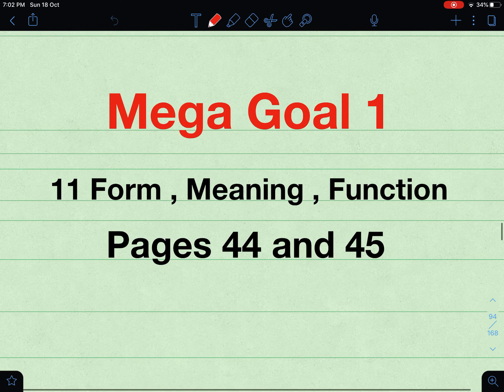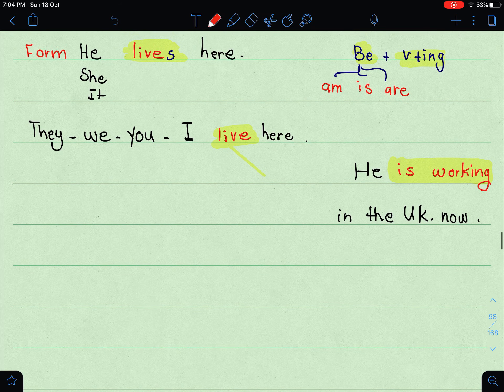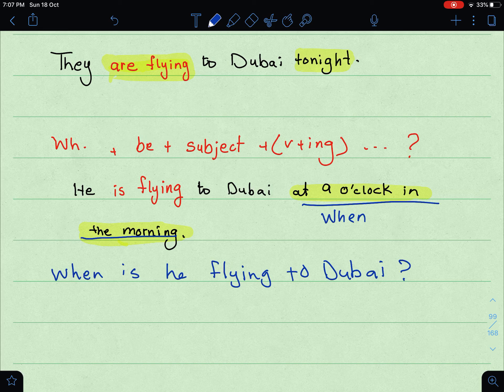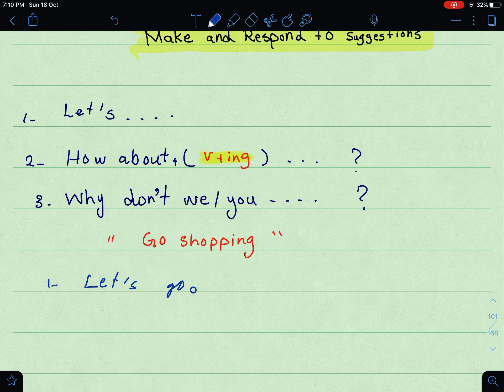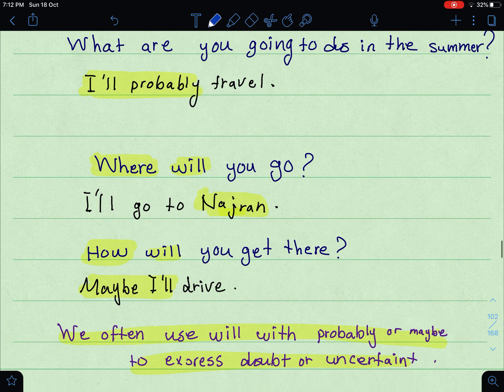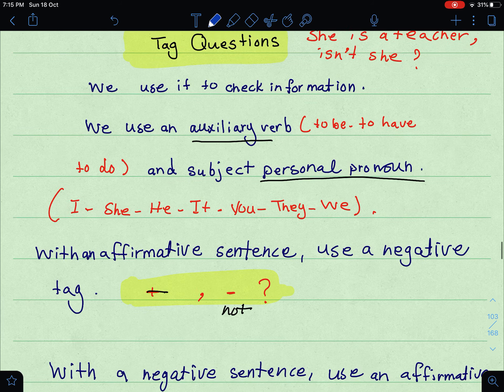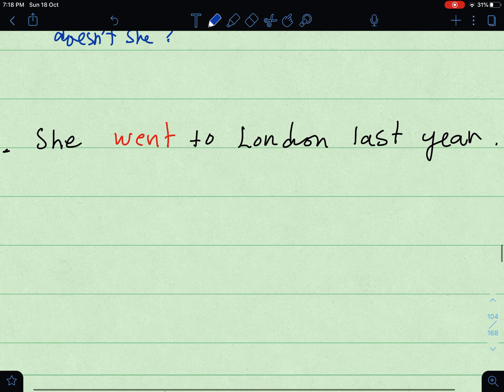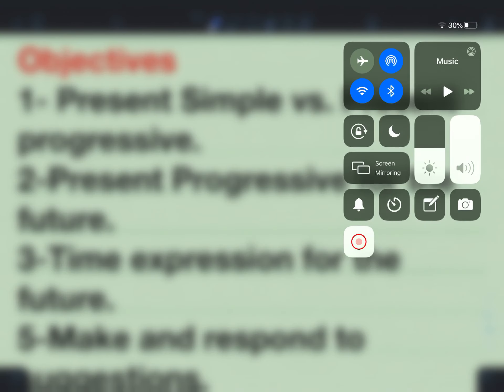Mega Goal 1 الصف الأول ثانوي | Unit 3 | 11 Form , Meaning , Function Pages 44, 45